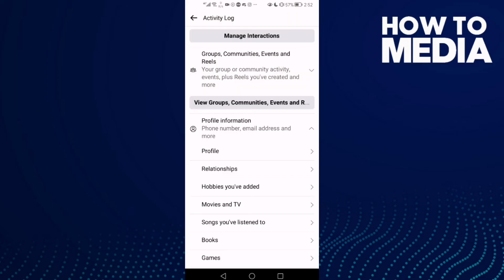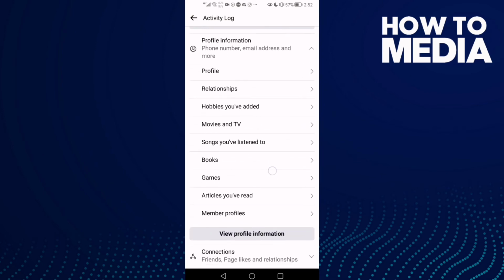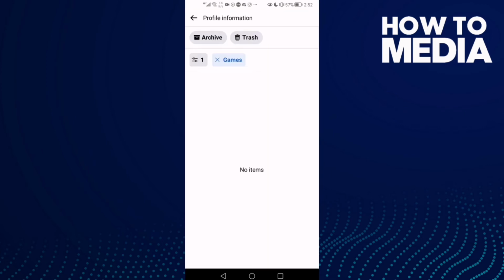How to Review Your Games on Facebook Lite App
in this video we discuss :